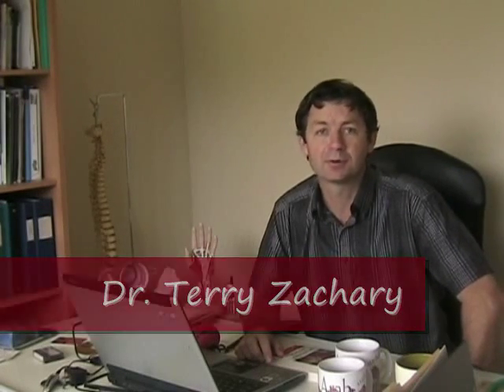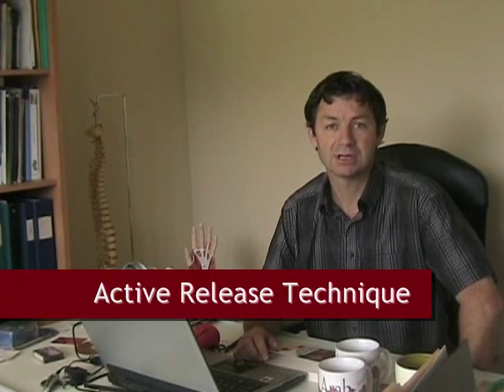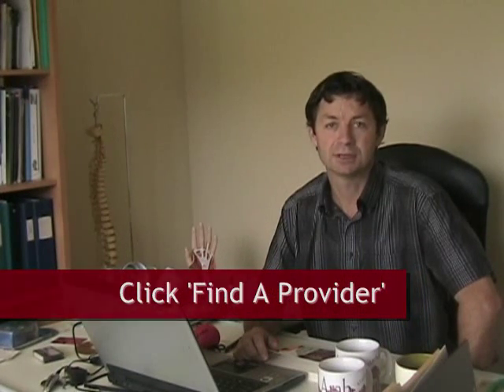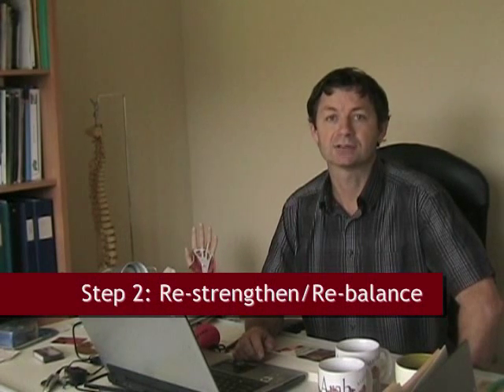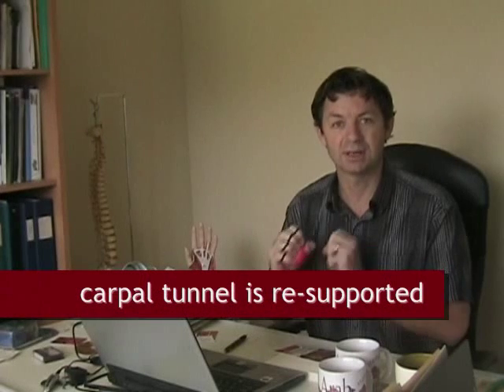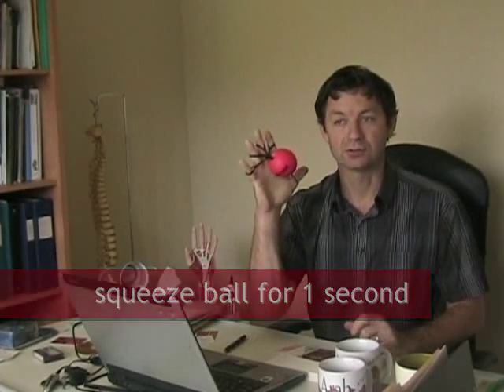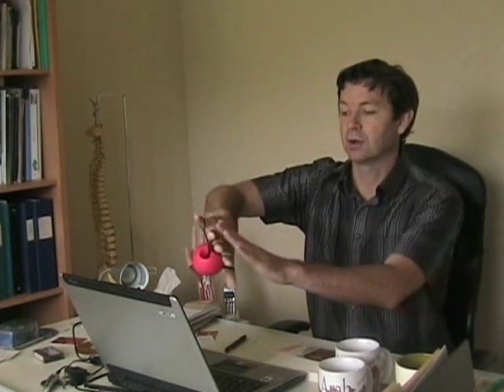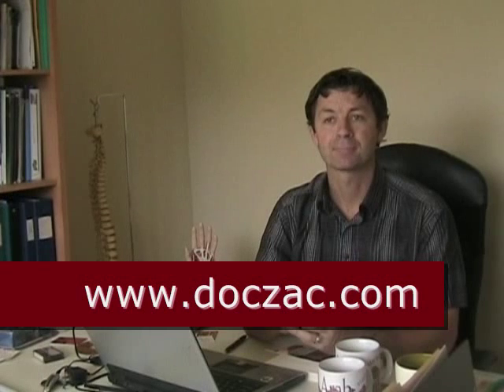Best Treatment for Carpal Tunnel Syndrome & Tennis Elbow Symptoms - Treatment & Exercise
Tennis elbow & carpal tunnel treatment & exercises - Dr. Zachary explains carpal tunnel syndrome and tennis elbow treatment to get relief and correction solution from carpal tunnel syndrome and tennis elbow symptoms. Relief, surgery prevention, treatment other than surgery are commonly available along with exercises as a complete cure of the cause giving relief